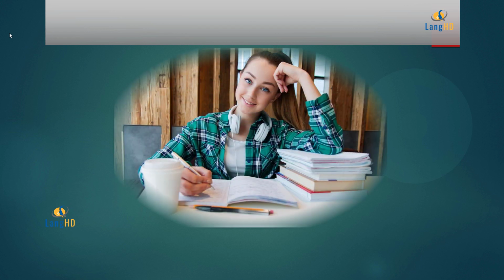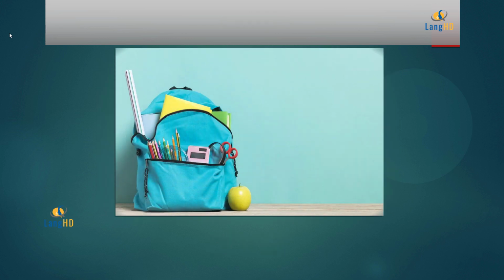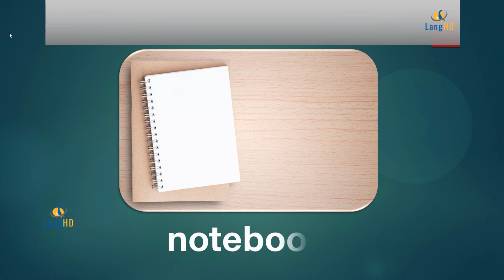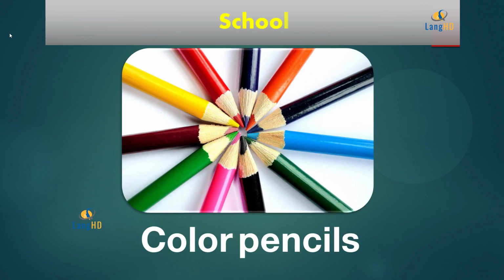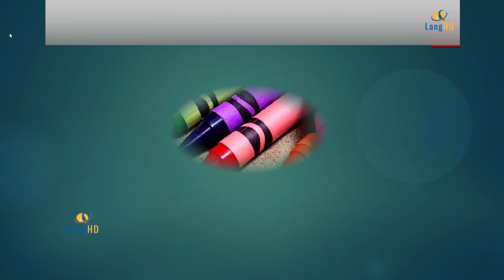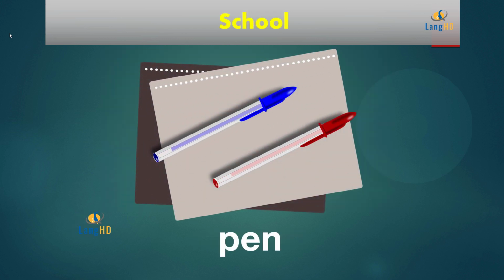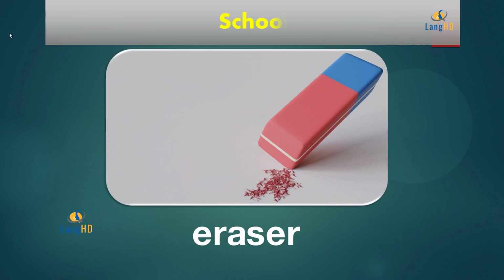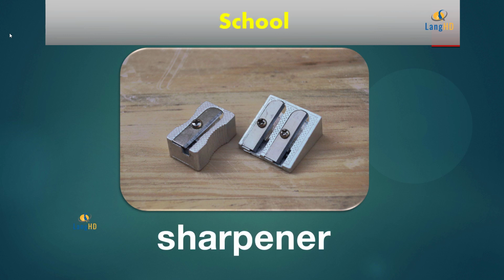Beginner's English Lesson: Learning school vocabulary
school tools in English language